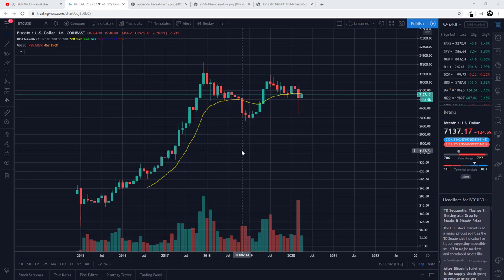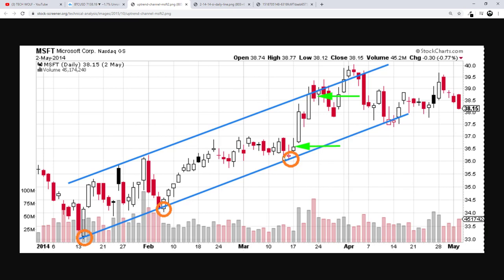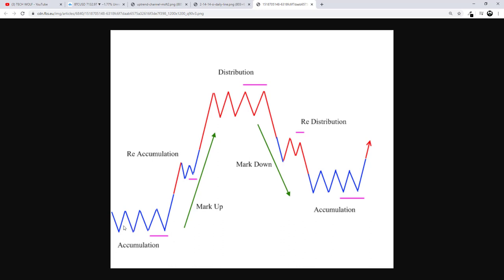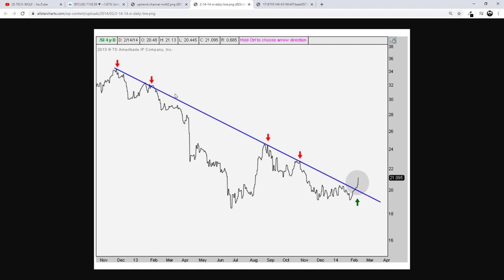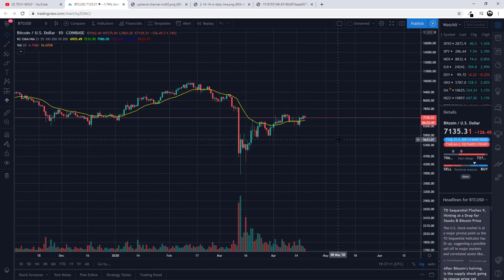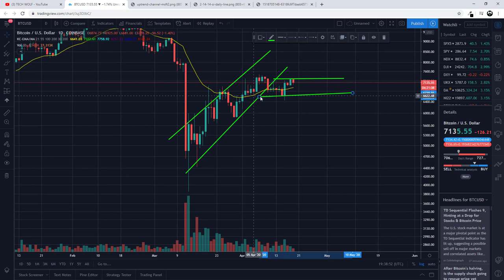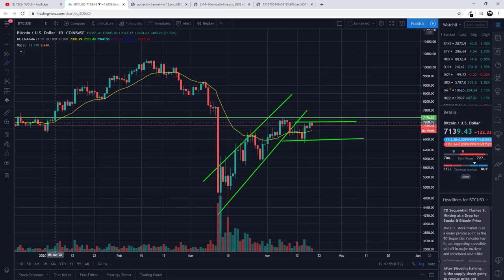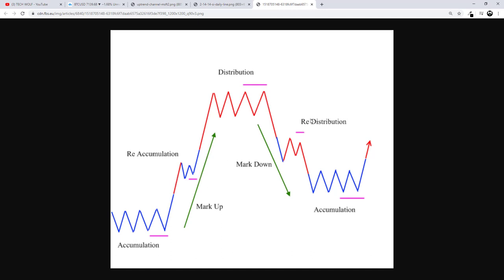WHAT IS UPTREND AND DOWNTREND IN TRADING